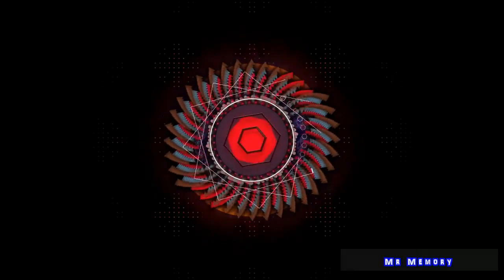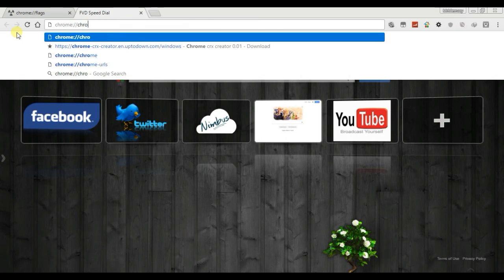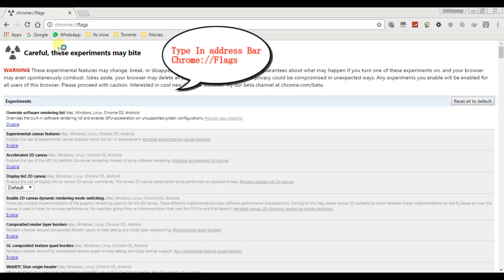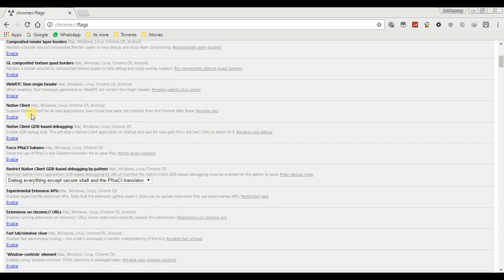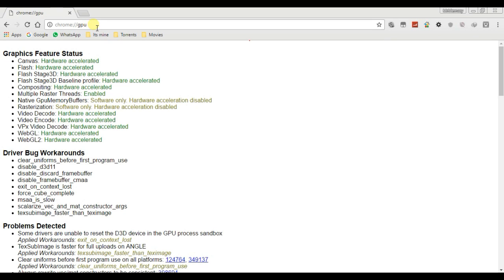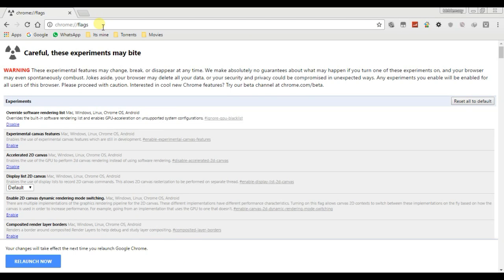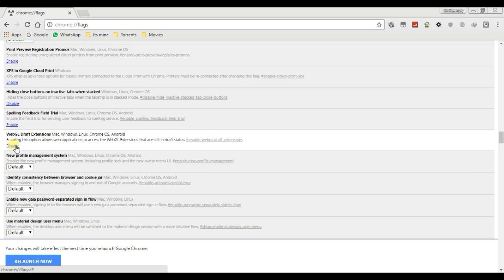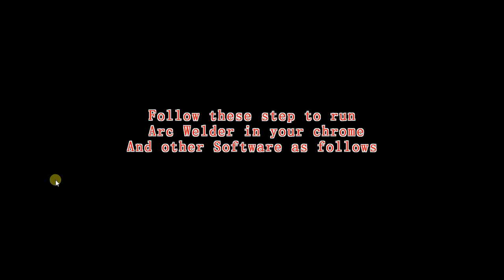How to solve ARC Welder Error WEBGL in Google chrome | especial on windows OS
How To Run Android Apps on Windows or Chrome USING ARC WELDER

There are lots of ways to run Android applications on your desktop computer. ARC Welder is an extension for Chrome that allows you to run them directly from your navigator using APK files, which is the easiest way possible.

Once the extension is installed, you need to select a folder where all the temporary files generated by the application will be stored. After that, you can select the application you want to run, which must already be downloaded to your device. Although it´s not possible to do this with Google Play, in Uptodown our whole catalogue is available in APK format, the packaging system used by Android. Once the file is selected, you can configure some parameters before running it, such as defining the application's sizing or the computer shape factor that specifies whether it will run on a smartphone or on a tablet.

The compatibility list gets better with every new version. It's capable of working with Instagram, an application that allows you to upload pictures directly from your PC, which you can't do in any other way (or at least in any other safe and secure way). Also, the application can detect and use external devices like a webcam from your PC, utilizing it as if it were a smartphone camera.

ARC Welder is a tool that can open many doors by unifying the operating systems of your desktop computer and your Android. It allows you to run applications native to Google's operating system using the comfortable, integrated system of your navigator.

Note:- All the pictures & Images showing in the video belongs to the Respected Owners And Not Me, Iam Not the Owner of any Picture Showed in this video.

?Music Used

NoCopyrightSound.

How To Run Android Apps on Windows or Chrome Without Using Bluestacks Or any other Android Emulator